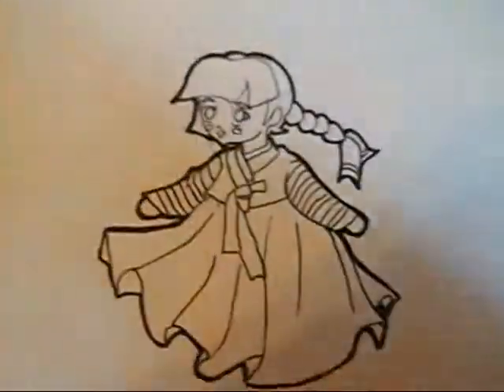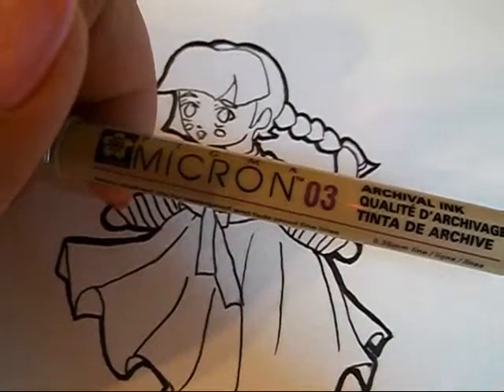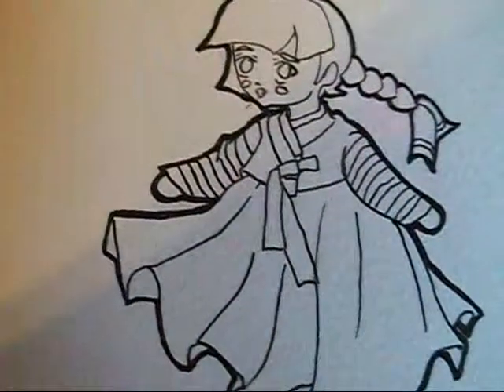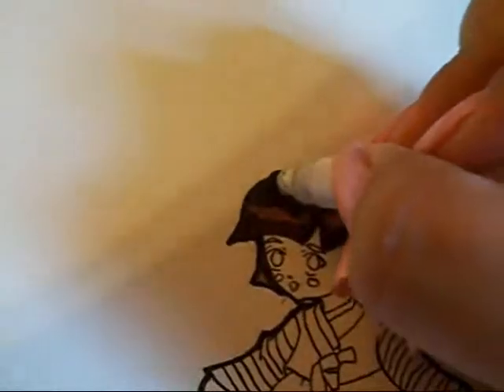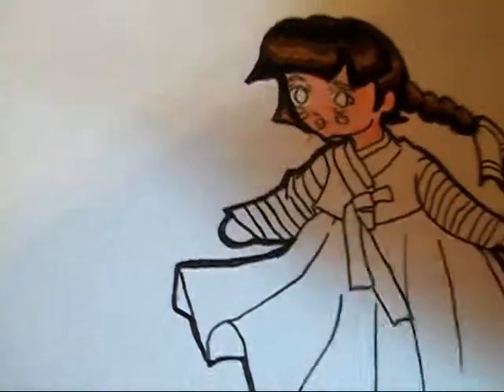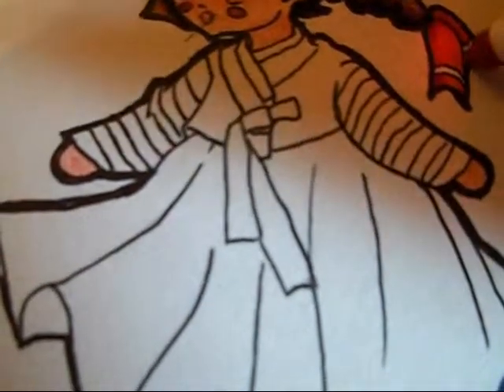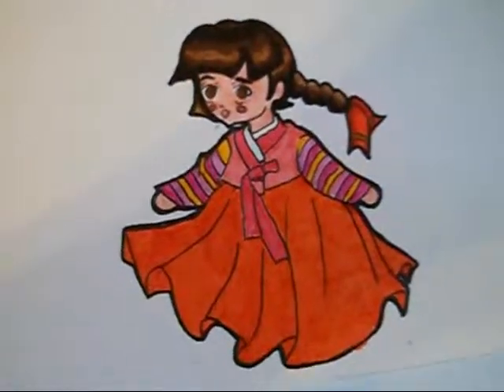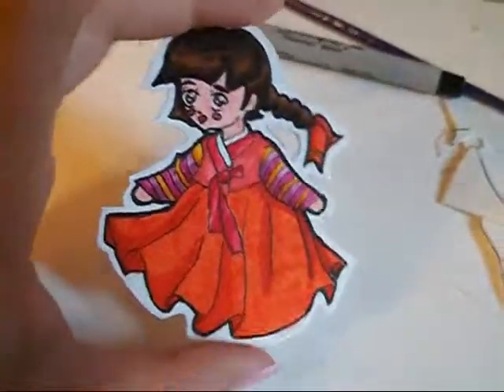Chibi-Make Your Own Sticker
A little project I wanted to share with the viewers.